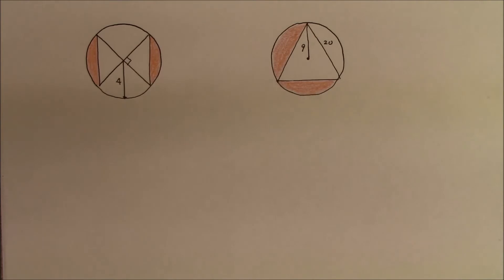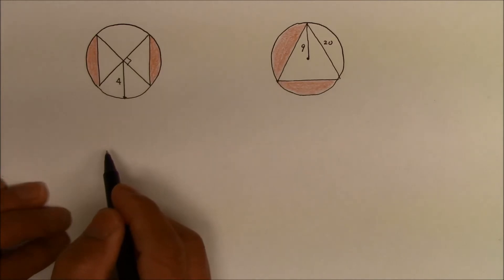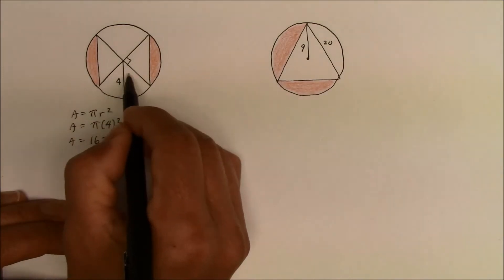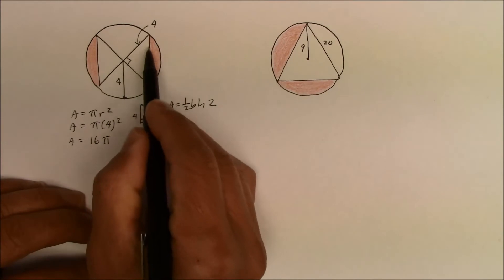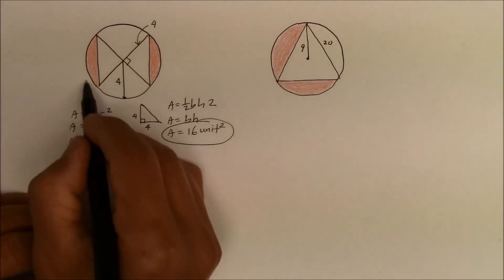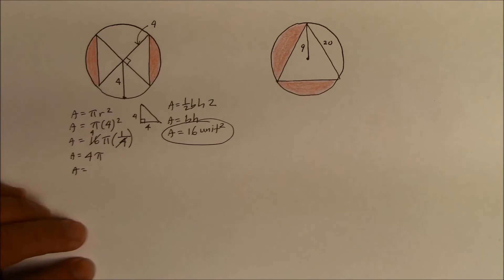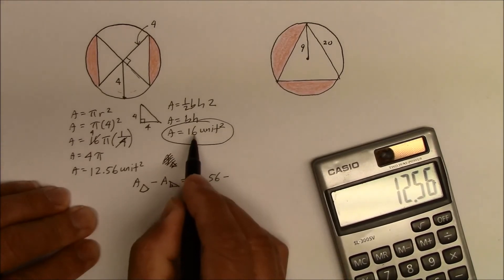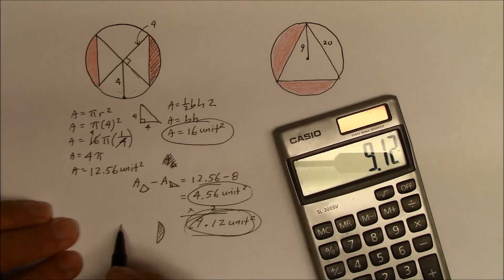300M8 Part 3 Area of the Shaded Region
This instructional video demonstrates how to find the area of the shaded region of a circle that circumscribes a polygon.